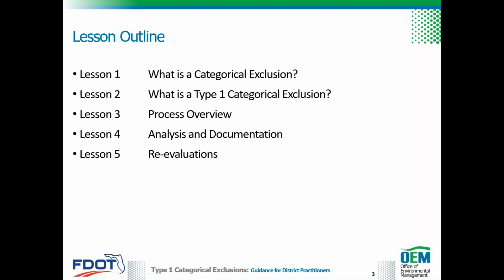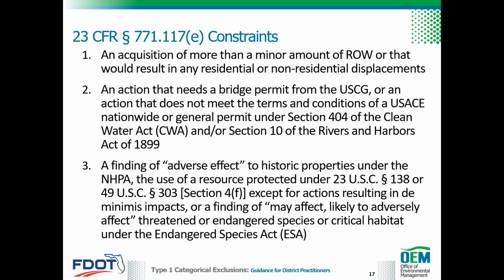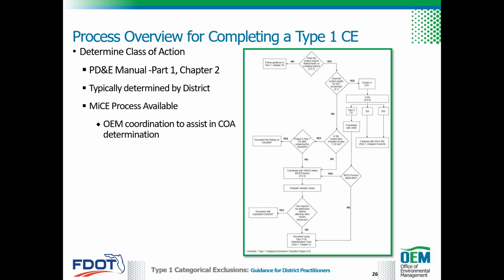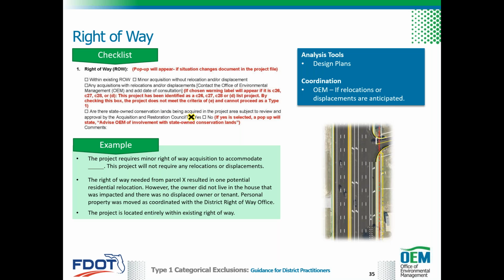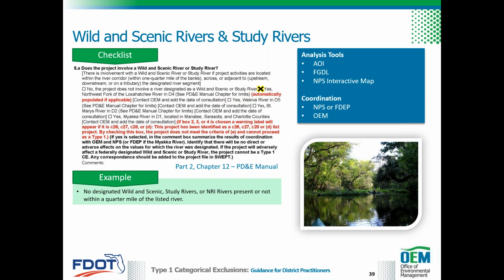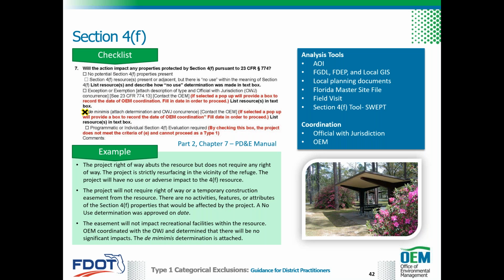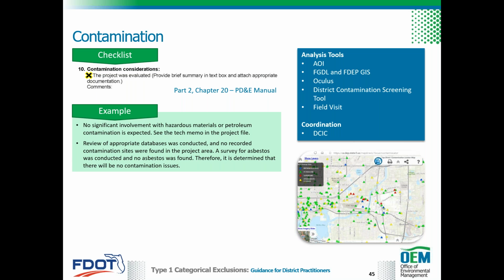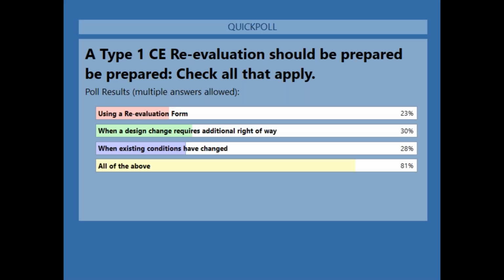FDOT-OEM Type 1 Categorical Exclusions: Guidance for District Practitioners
This recorded webinar explains categorical exclusions under NEPA and provides guidance about analyzing and documenting Type 1 Categorical Exclusions in accordance with FDOT’s Project Development and Environment procedures.